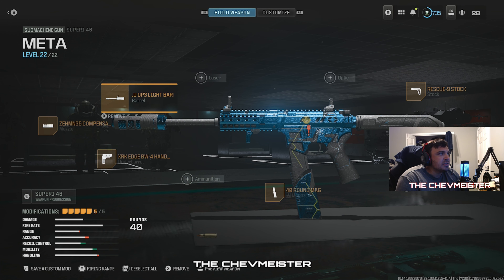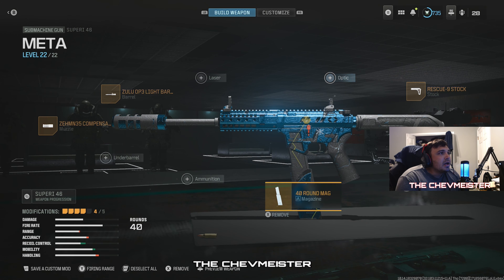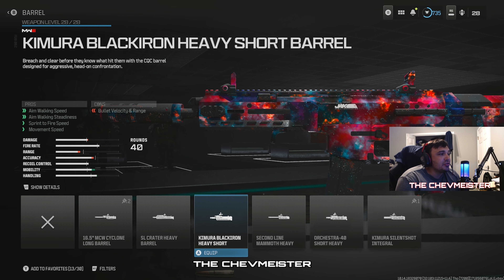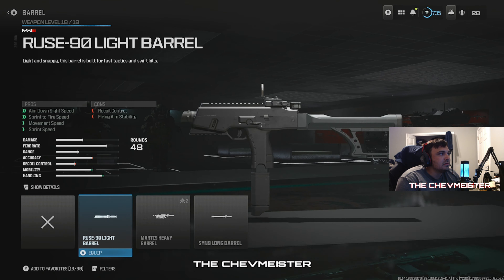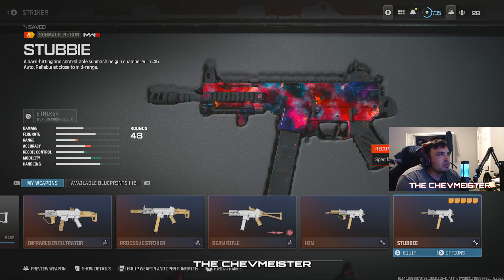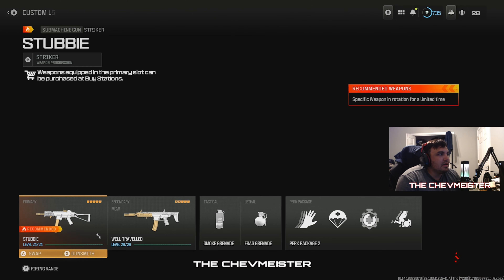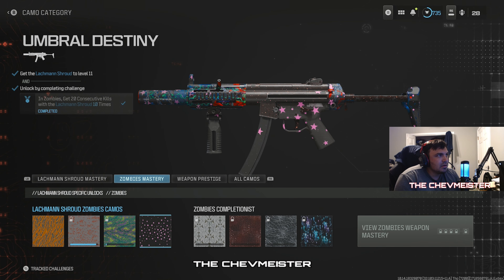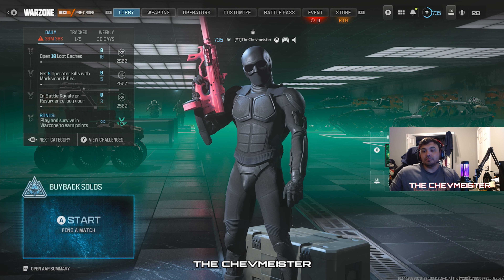The NEW Close-Range Meta for Warzone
Best Meta Loadout!

A video of Call of Duty: Warzone shows players the meta and other weapons that are very competitive in Warzone.

Best SMG in Warzone